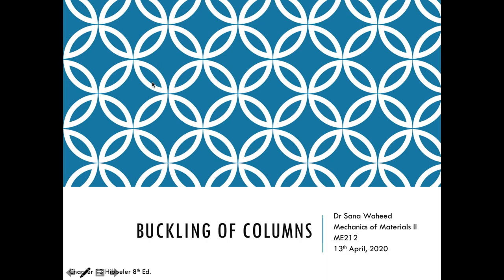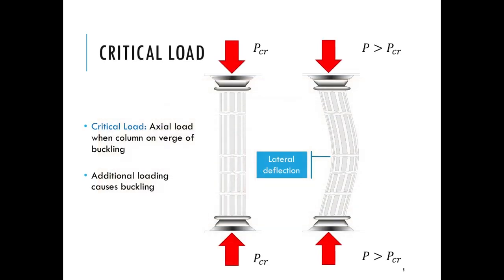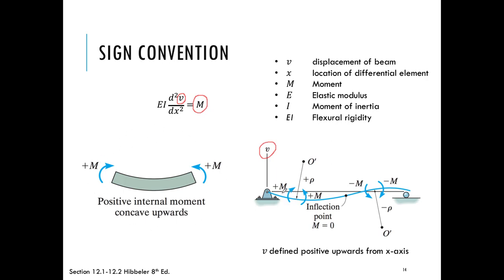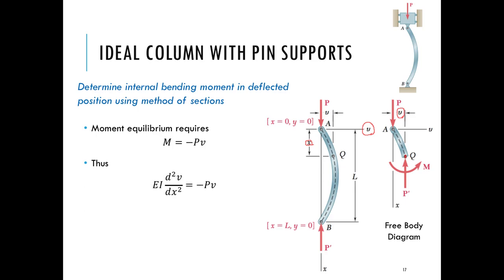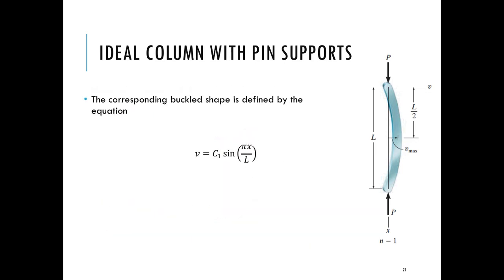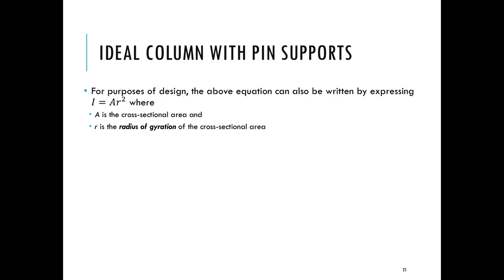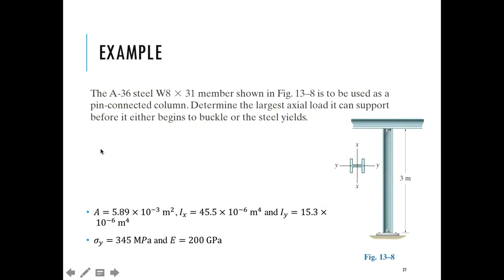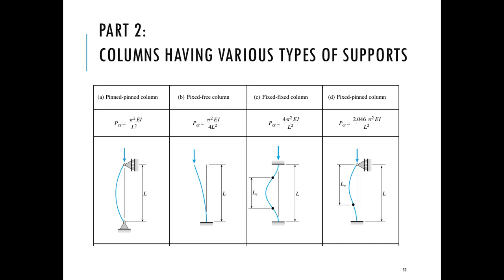Mechanics of Materials Lec 9 - Part 1 - Buckling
These are lecture recordings of the course ME212 Advanced Mechanics of Materials run during Spring 2020 at SMME, NUST, Islamabad, Pakistan with permission from the lecture attendees. You cannot reproduce or reuse any of these videos.